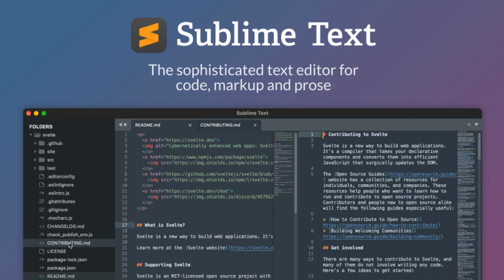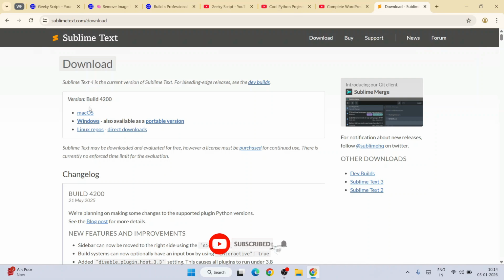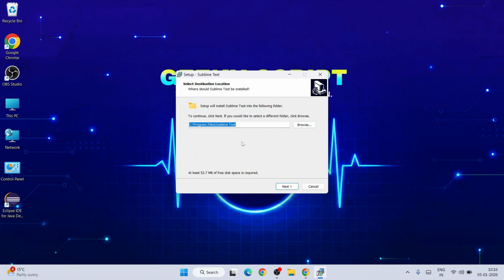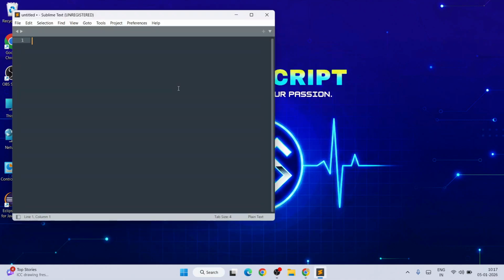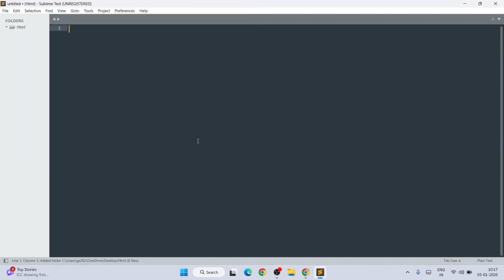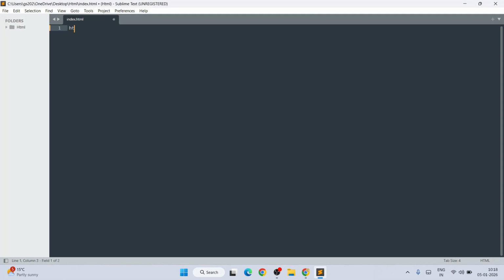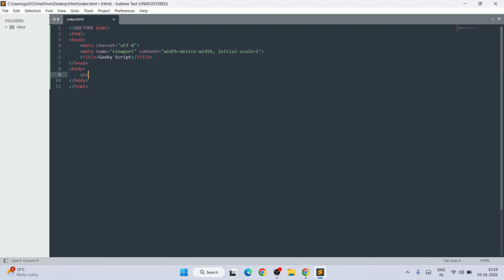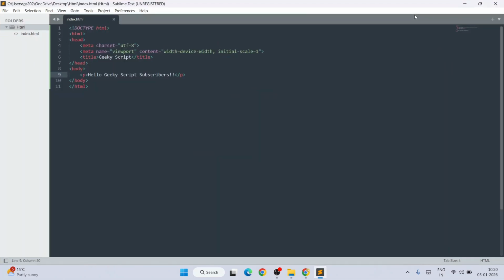How to install Sublime Text on Windows 10/11 [ 2026 Update ]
Hello Everyone! Today in this video I will guide you on How to download and install  Sublime Text on Windows 10/11 OS [ 2026 Update ]

Now How to install Sublime Text 4?
Step 1. First You need to download Sublime Text 4 for Windows 10/11. For that just go to the following link:
This page will lead to the Sublime Text 4 download page.

Now after downloading Sublime Text 4 save the file to the disk and follow the next step for installation.

Step 2. Install Sublime Text 4
Double-click to run the Sublime Text 4 installation file. Just follow the prompt as shown in the video and install Sublime Text 4 on your OS.

Now if you want to use sublime text for a C/ C++ program then follow this video

What’s the Sublime Text?
- Sublime Text is a shareware cross-platform source code editor with a Python application programming interface. It natively supports many programming languages and markup languages, and functions can be added by users with plugins, typically community-built and maintained under free software licenses.

What’s the MinGW w64 compiler?
- MinGW, formerly mingw32, is a free and open-source software development environment for creating Microsoft Windows applications. The development of the MinGW project has been forked with the creation in 2005–2008 of an alternative project called Mingw-w64.

Topics addressed in this tutorial:
Best C++ Compiler: How to Install MinGW in Windows 10/11, Windows
c++ - Setting up MingW in Windows 10/11 64
How to setup sublime text for c++
Gow to install sublime text
Searches related to installing sublime text on Windows 10/11
download sublime text for windows
download sublime text for Windows 10/11 64-bit